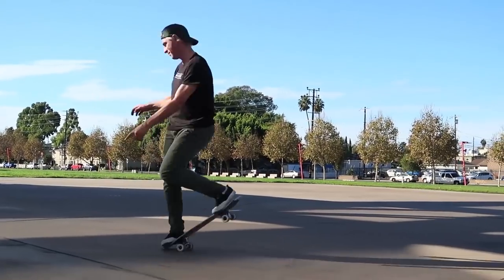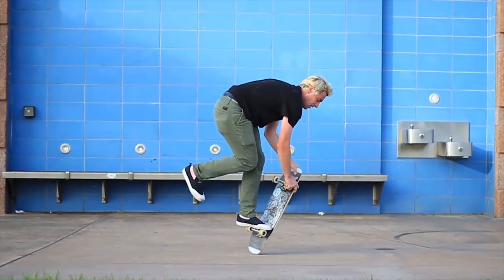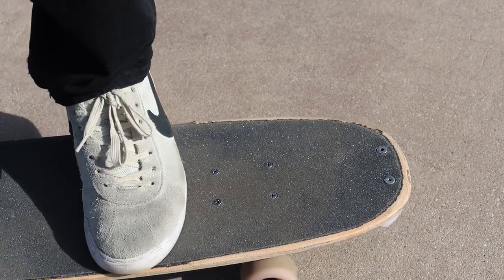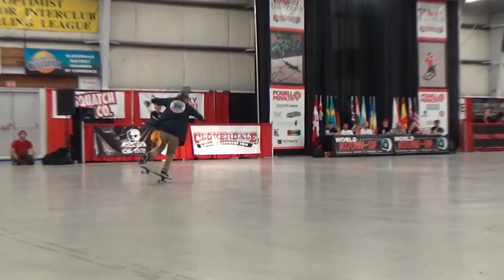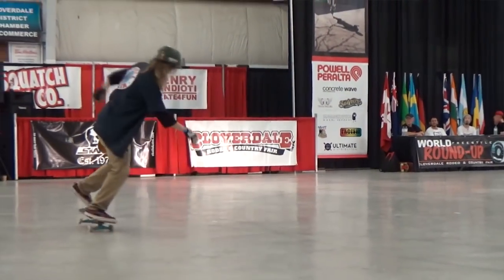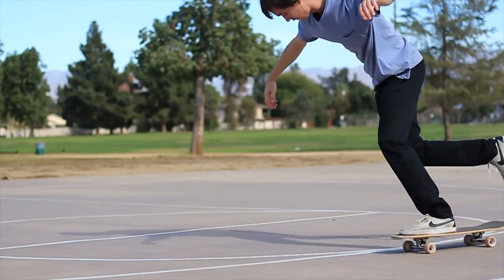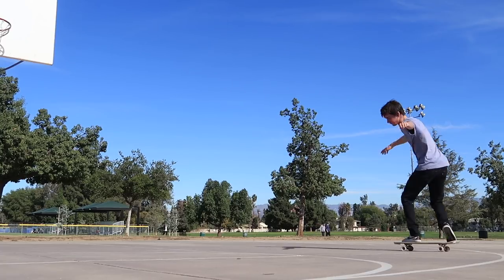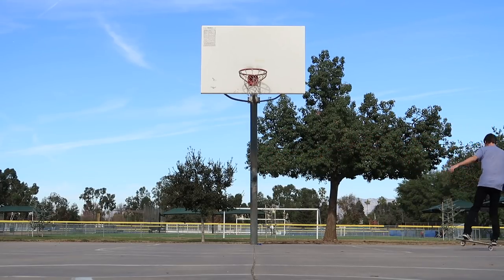The Freestyle Trick Tip: How to Flamingo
How to Flamingo